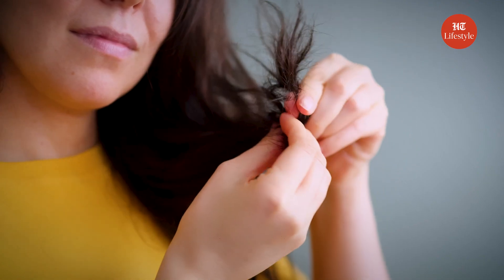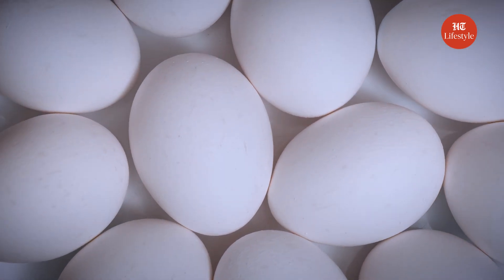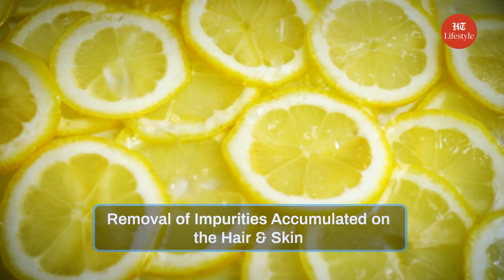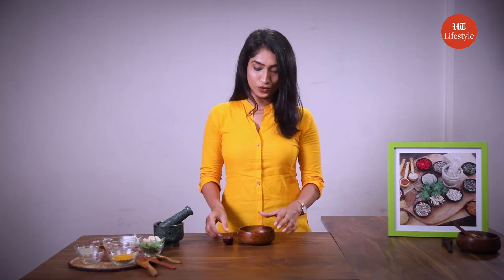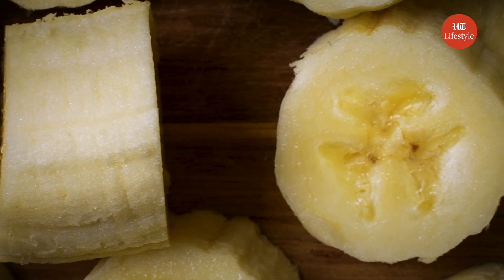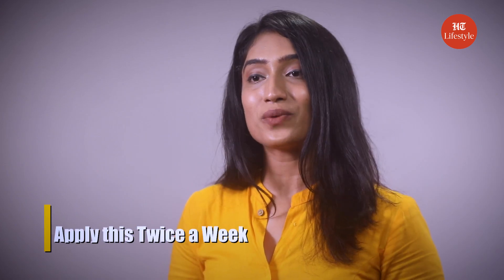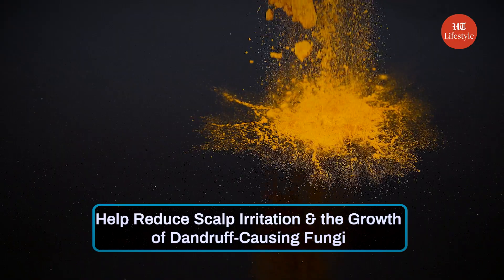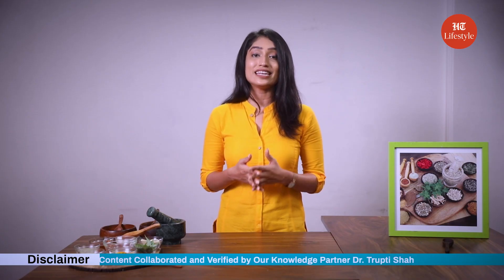Home Remedies for Monsoon Hair Care | Homeveda | HT Lifestyle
In this video, we'll unveil three powerful home remedies to take care of your hair during the monsoon season. The first remedy features an egg, lemon, and honey hair mask that nourishes and strengthens hair, leaving it shiny and healthy. Our second remedy showcases a banana and mayonnaise hair pack that moisturizes and conditions hair, making it soft and manageable. Lastly, we'll explore a neem and turmeric scalp treatment to combat infections and promote a healthy scalp. Join us as we dive into these natural remedies to enhance your monsoon hair care routine. Get ready to embrace gorgeous, well-nurtured hair with these fantastic home remedies!